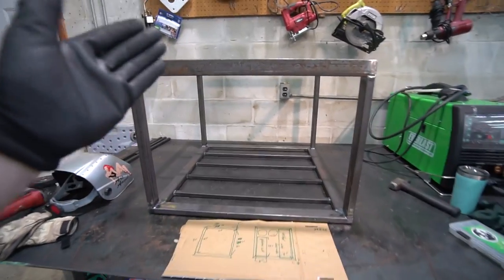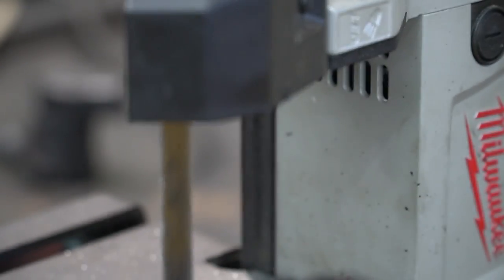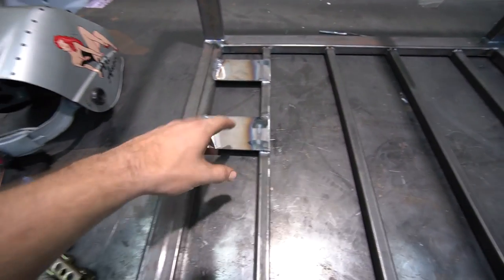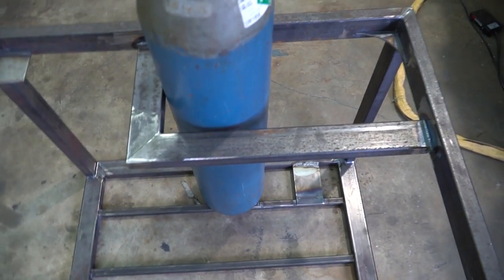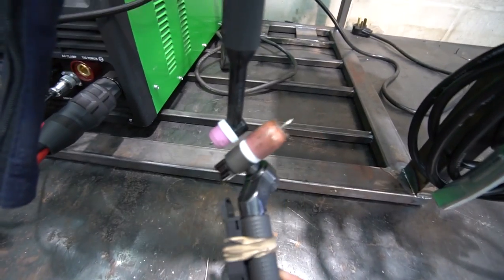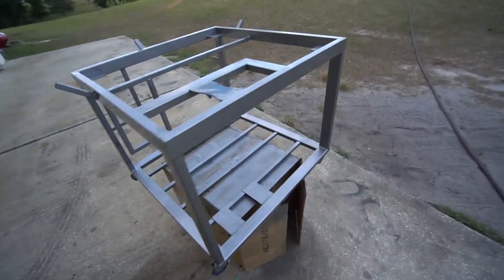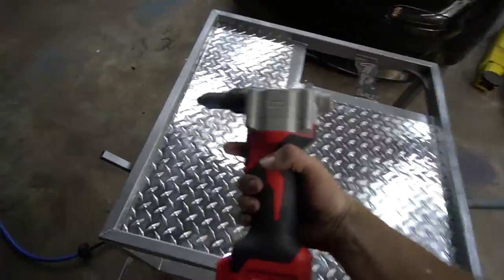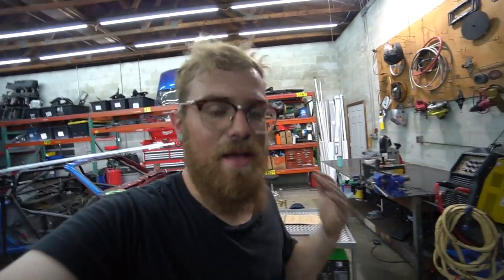Building The Swiss Army Knife Of Welding Carts! *Ultimate Welding Cart Build!*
I've had this build idea for awhile, and we finally bring it to life! So happy with how it turned out! It's Basically the Swiss Army Knife of Welding Carts being able to do Mig, Tig and Stick Welding, while also Having a Plasma Cutter, and workbench built in!

Drill Bits Actually only $40!
Milwaukee Tool - Rivet Gun (It's Amazing)

Taylor Ray
12472 Lake Underhill Rd #203,